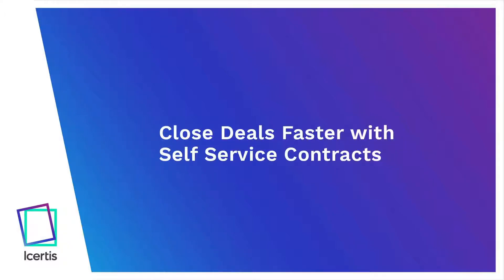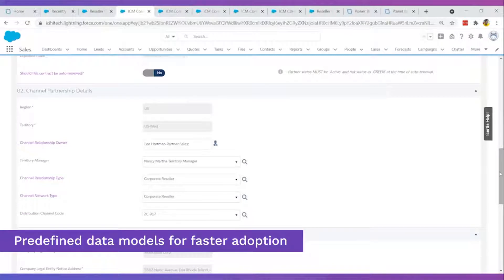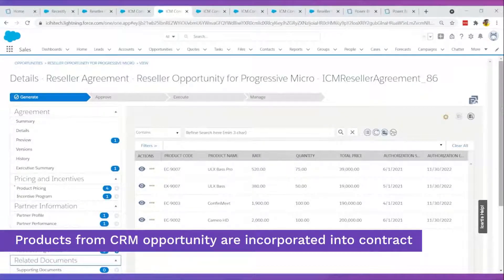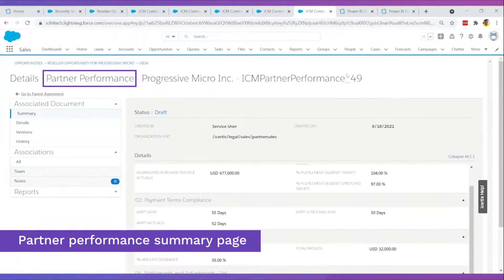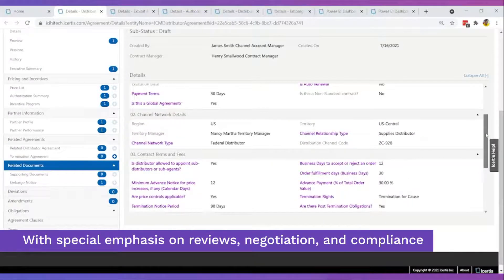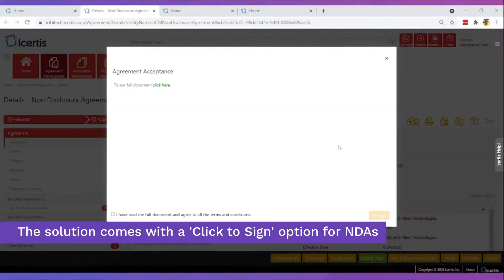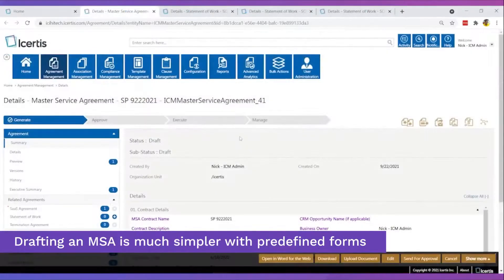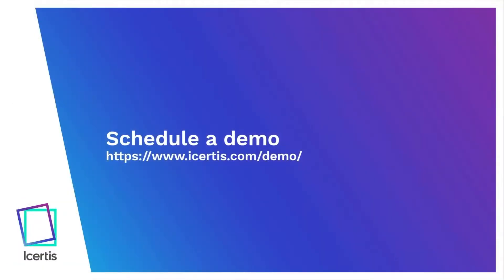Icertis Contract Intelligence for the Technology Industry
Contract intelligence enables you to unlock the data and information in all your contracts to make better-informed decisions, build stronger business relationships, and adapt quickly to fluctuating market conditions.